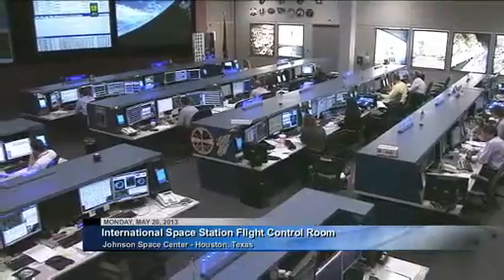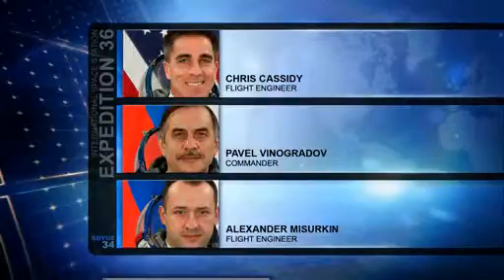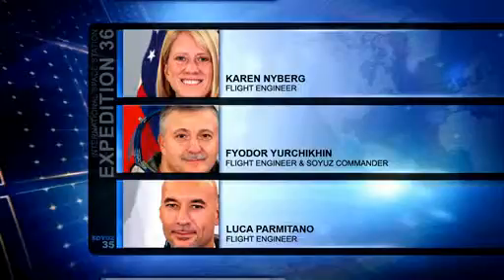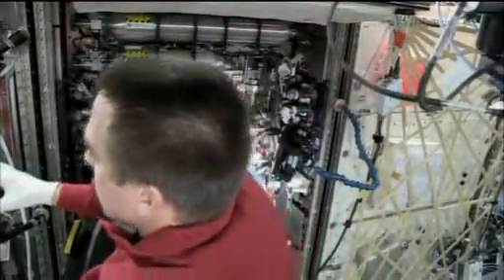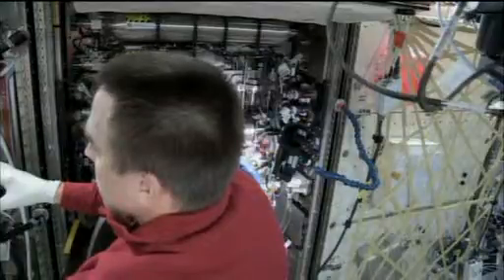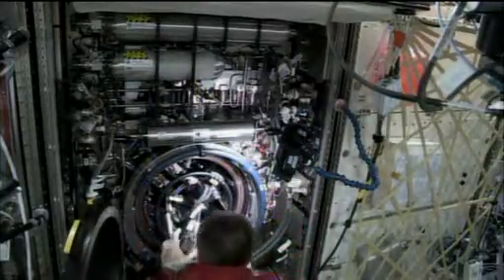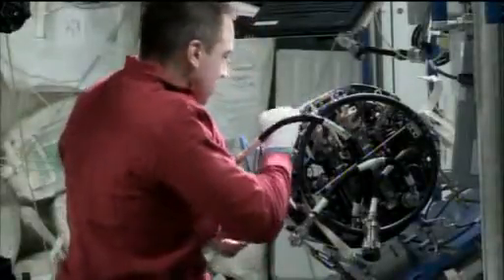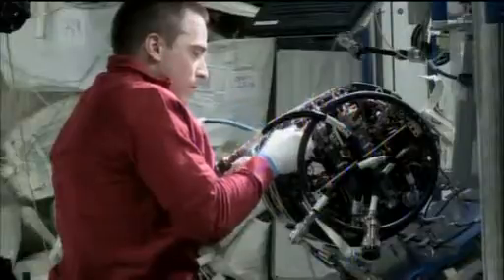Space Station Live 20 May 2011